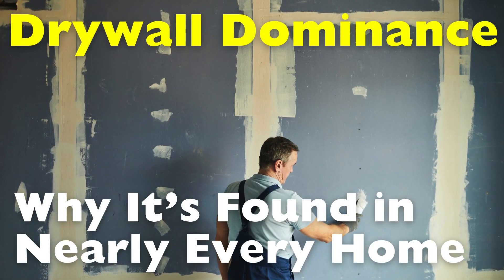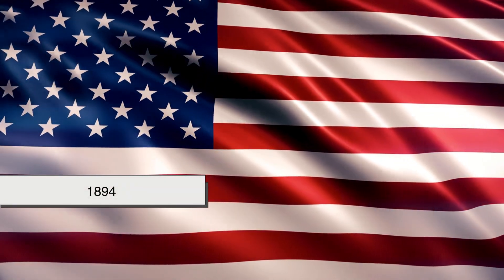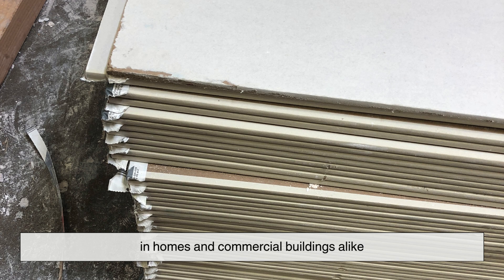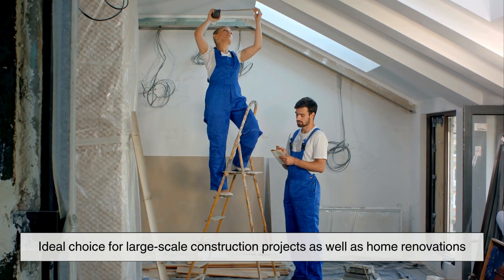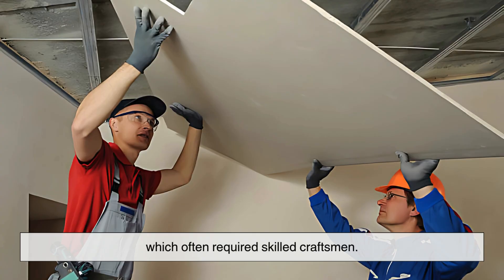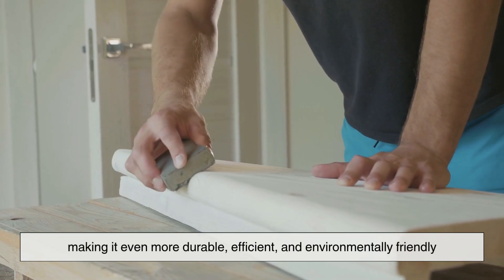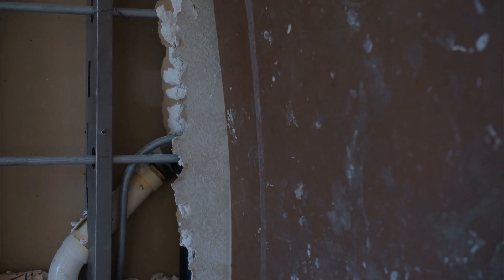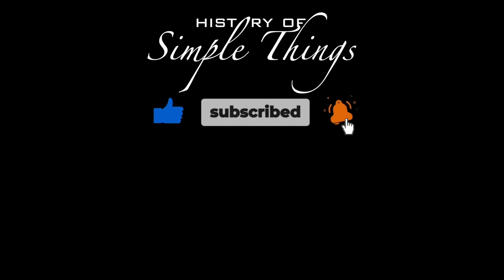What Makes Drywall a Popular Choice for Interior Walls?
Drywall might seem like an everyday material, but it’s quietly one of the most revolutionary inventions in modern construction. Behind every painted wall and wallpapered surface lies this unsung hero—speeding up building times, reducing costs, and making homes safer and more energy-efficient. But where did drywall come from? How did it replace centuries-old plaster techniques? And what exactly makes it such a staple in homes, offices, and skyscrapers today?

Timestamps:
0:03 - Introduction
1:06 - Before Drywall
1:48 - The Birth of Drywall
3:01 - Why Drywall Dominates
5:14 - Specialized Drywall
6:10 - The Future
7:28 - Final Thoughts